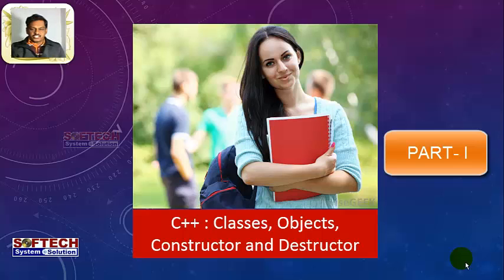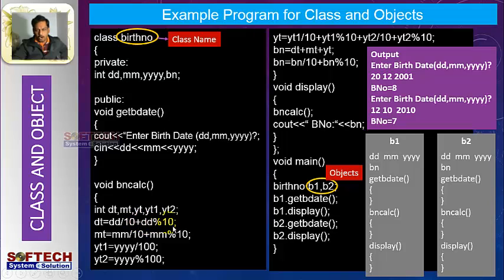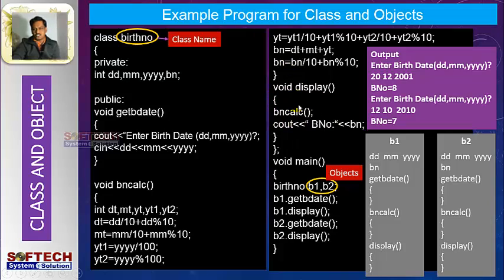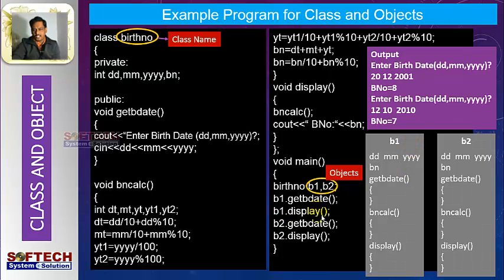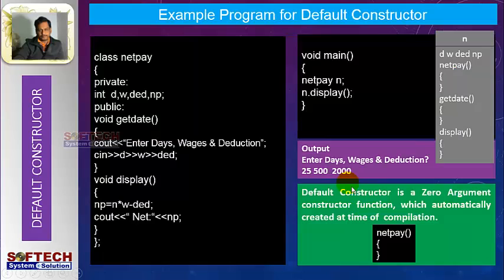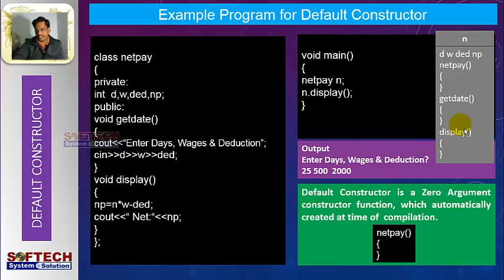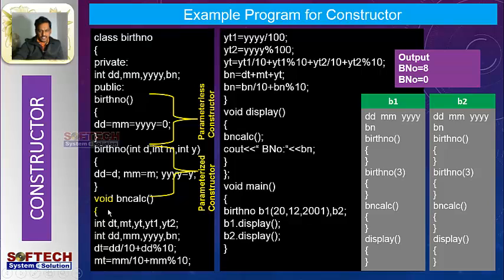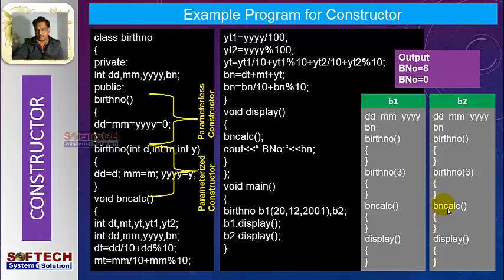Class and Objects in C++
Class - Object - accessing members of class - example program for Class and Objects.